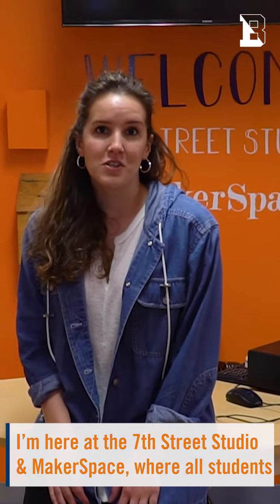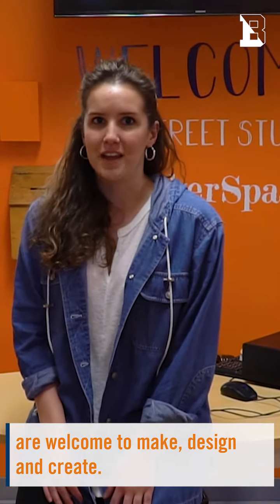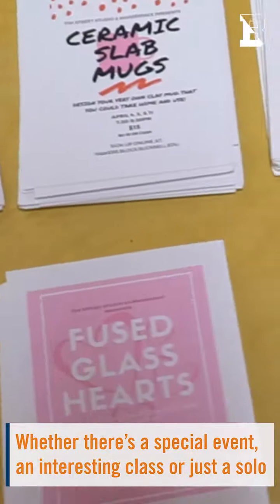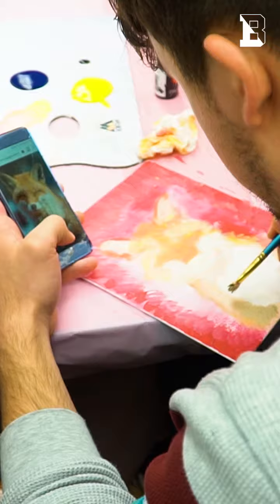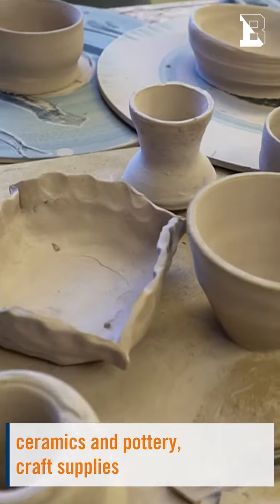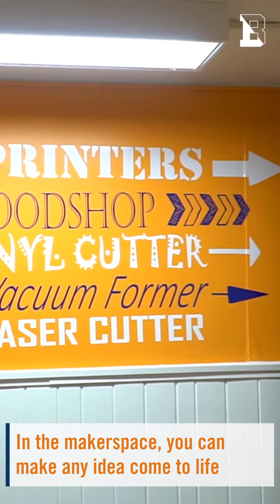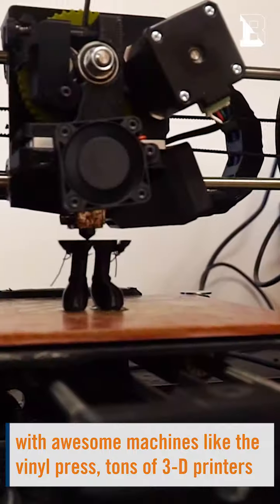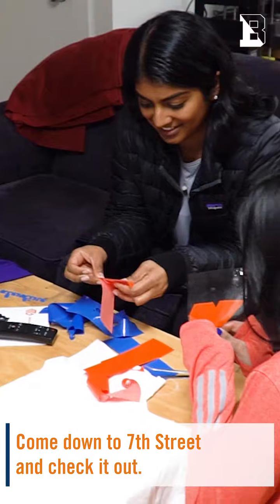POV: Make & Take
Bucknell University’s 7th Street Studio & MakerSpace is open late for students to craft, 3-D print and laser cut almost anything they can imagine. Step inside the space for a Make & Take event.

Shot and edited by Madison Weaver ’19.